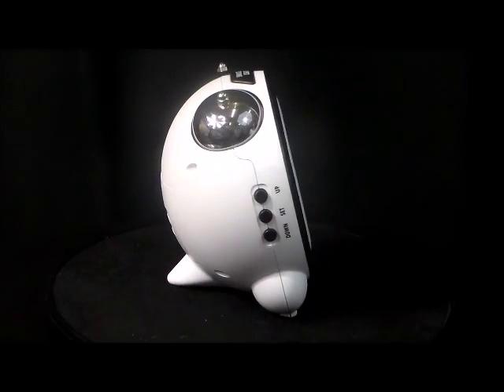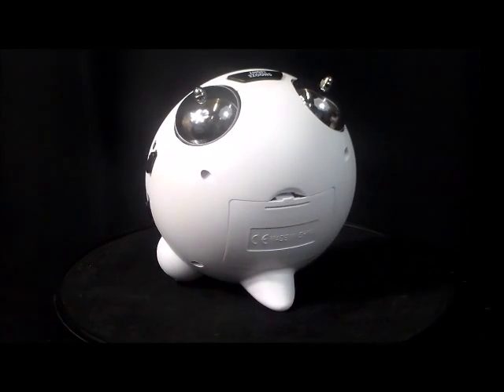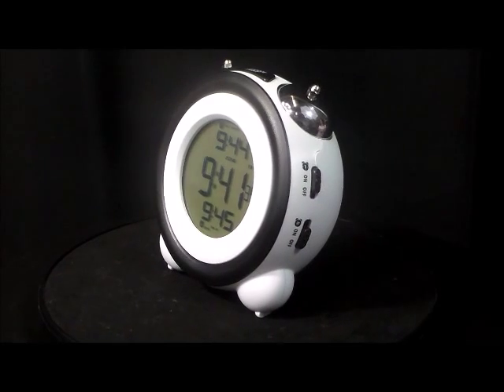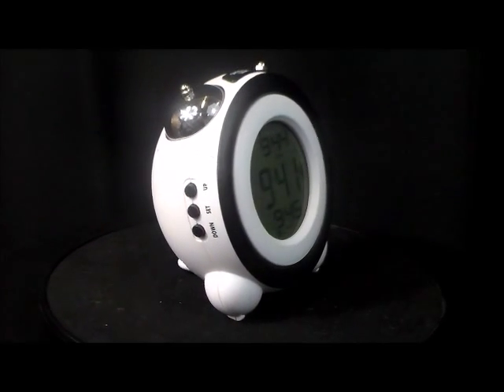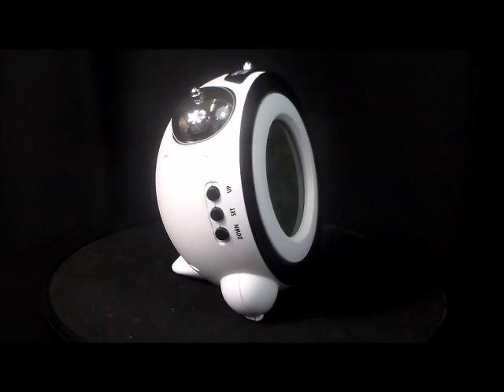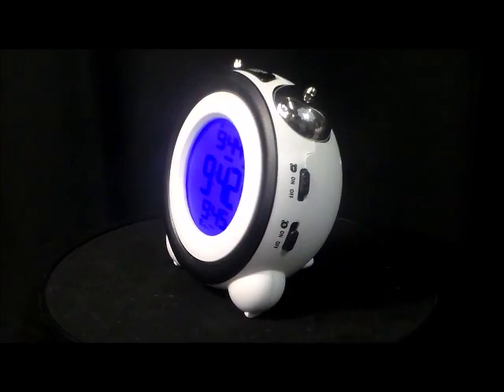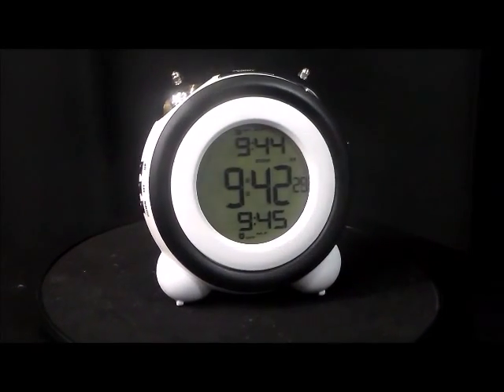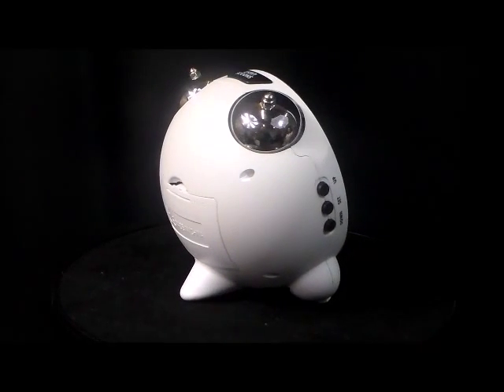Ken-Tech T-4689 Atomic Digital Loud Twin Bell Dual Alarm Clock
Unusually unique (I’ll bet you don’t own one of these); The Ken-Tech Model T-4689 is a combination of great design, function and accuracy. This clock automatically receives a Radio Controlled signal from the WWVB US Official Atomic Clock in Fort Colling Colorado. This ensures split second accuracy and it is updated every single day. The Loud Mechanical Twin Bell Alarms won’t let you sleep two long; plus there are two of them, each operating independently, to wake two people at the different times needed. The alarms can also be set for weekday only or weekend only. Bright Blue Backlight on demand with easy to find top mounted light and snooze button, along with “Super Cute” feet and tail for extra stability, make this clock a real keeper. We give it an A+.